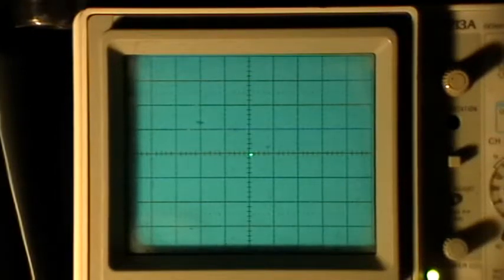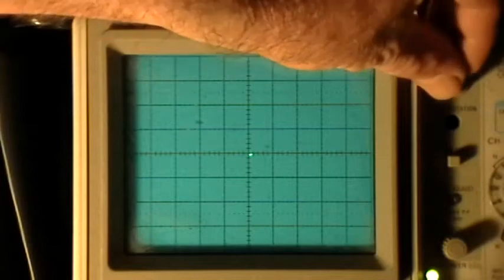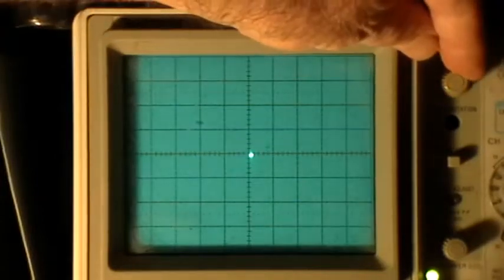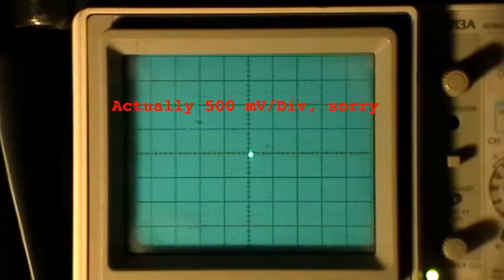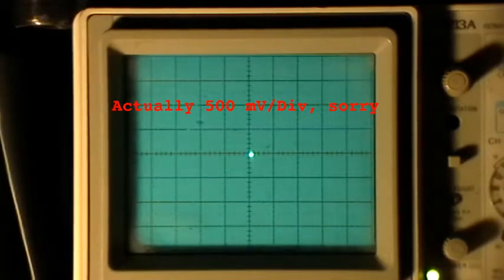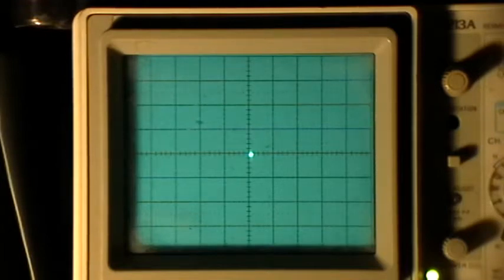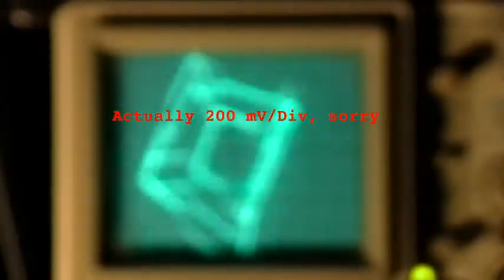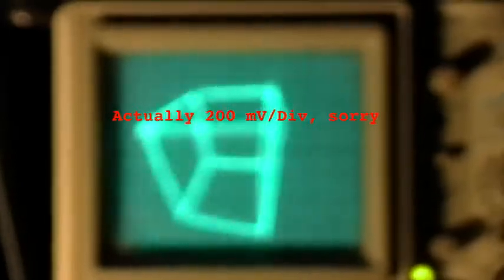Scoposcopy: Oscillofun and Youscope Audio Files on Tektronix 2213a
Here's the display of the Oscillofun and Youscope audio files on the Tektronix 2213a in X-Y mode.

No, I don't know the precise details of how these files are generated! I found them here linked from the video by Frozenhaxor:
Thanks, Frozenhaxor!

Erratum: I misread the V/div settings; the actual settings are 500 mV/div for most of the video and 200 mV/div for a portion. I put correction titles in the video to show the actual values. Sorry about the confusion!